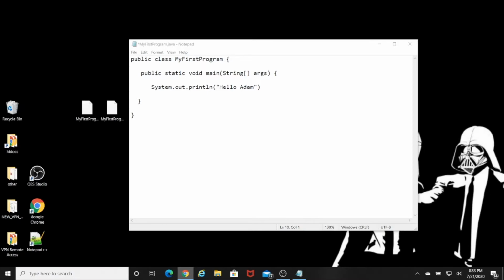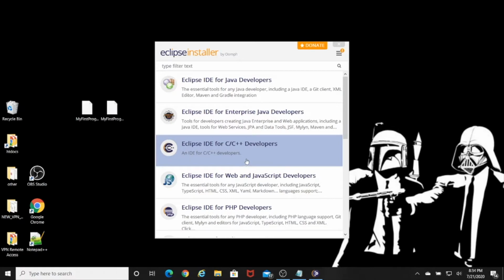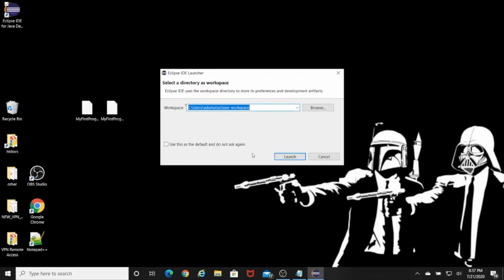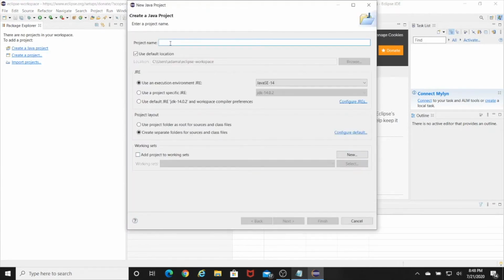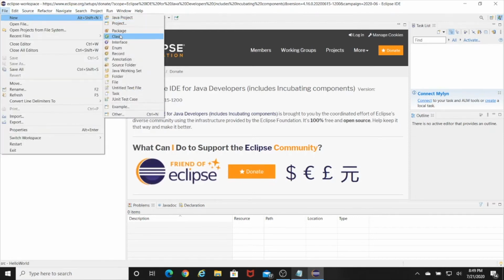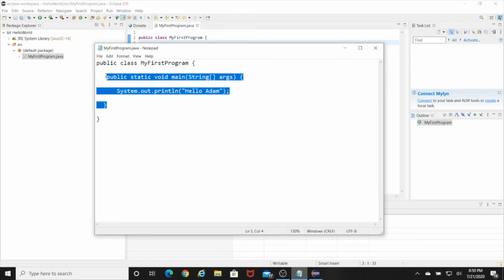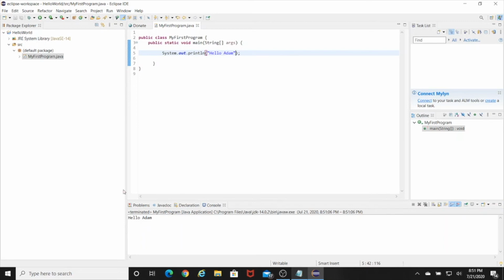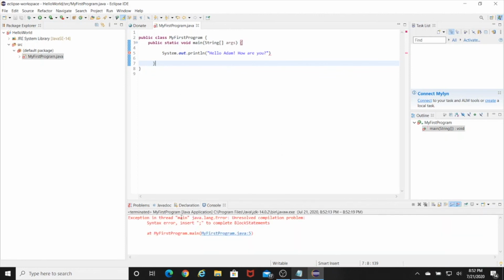Java Programming Course - 003 - Downloading Eclipse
Get your Learning Java eBook for only $5 on Amazon!!!